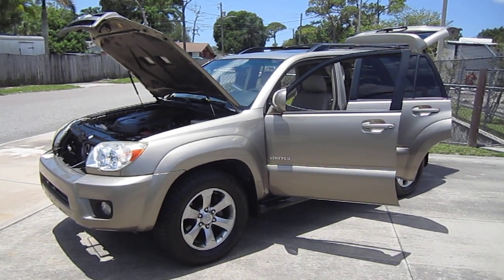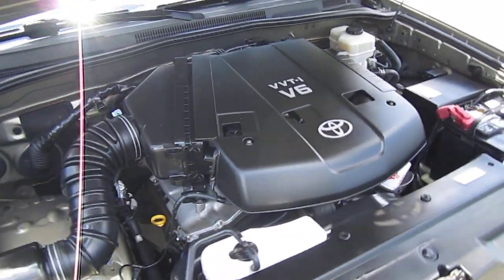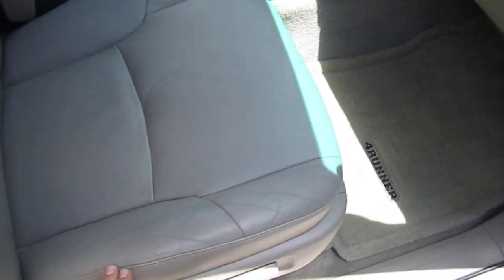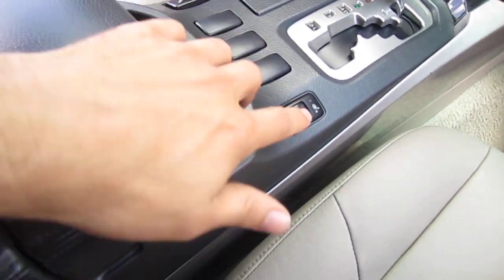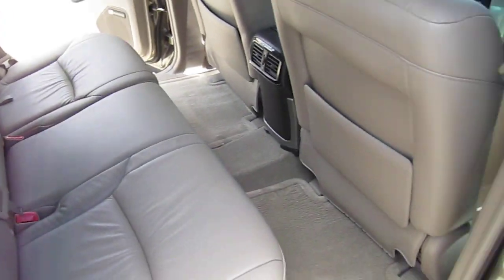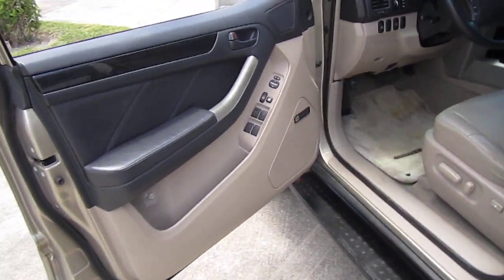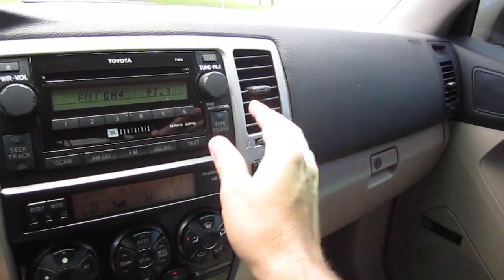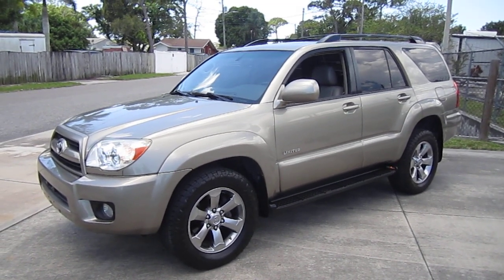SOLD 2007 Toyota 4Runner Limited 2WD One Owner Meticulous Motors Inc Florida For Sale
Up for sale is a super clean one owner one minor accident 2007 Toyota 4Runner Limited 2WD. This 4Runner comes equipped with power windows/locks/mirrors/seats/sunroof, full leather interior, alloy wheels, four wheel disc brakes, AUX connectivity, dual heated seats, ice cold A/C, steering wheel controls, cruise control, memory seats, automatic headlights, fog lights and more! Come by and drive away in this super clean 4Runner today!